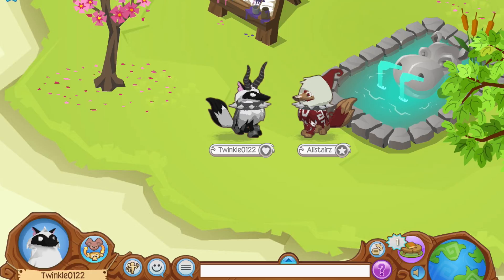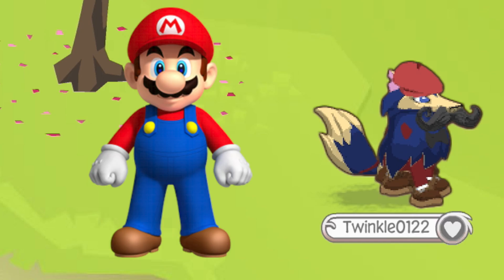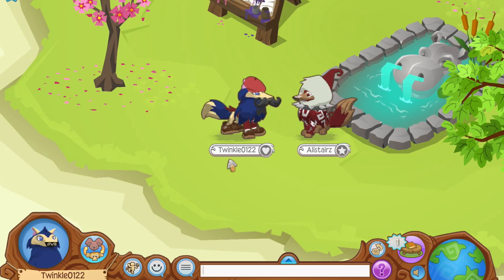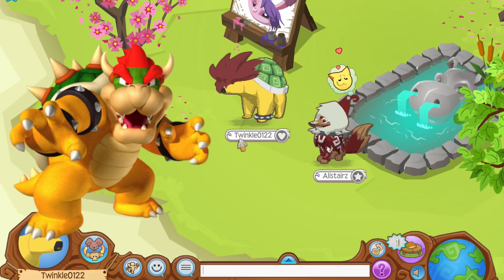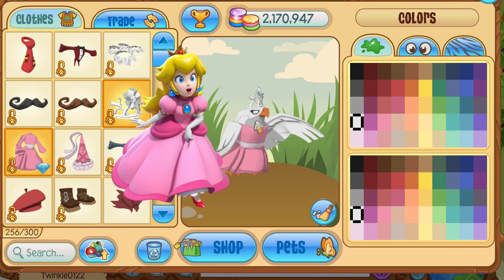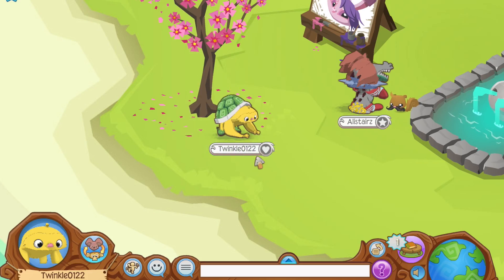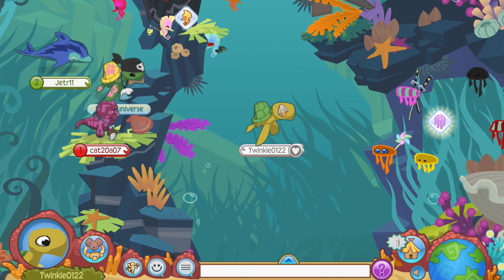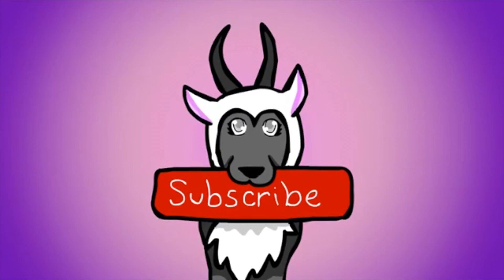MARIO OUTFITS IN ANIMAL JAM!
Want a chance to win a RARE LONG SPIKED COLLAR? Heres how!

Show your creativity on Instagram and tag me in some of your Mario outfits you made on Animal Jam using the hashtag AnimalJamMario. I'll pick a few lucky people to win a spiked collar:)